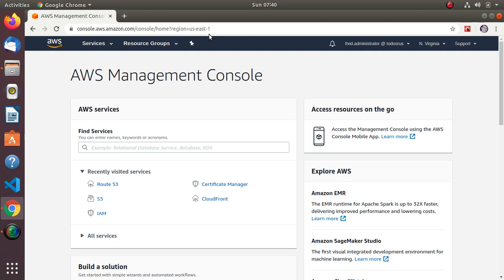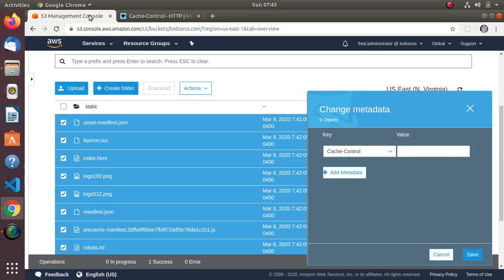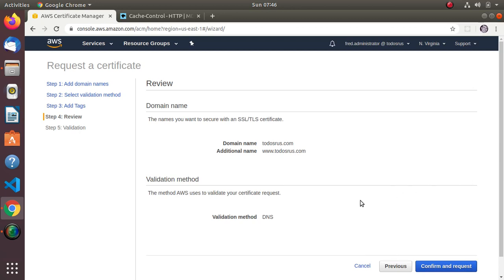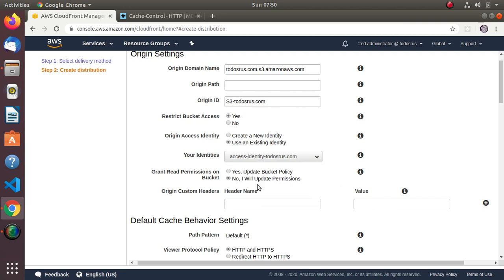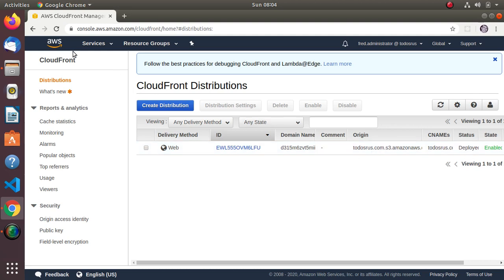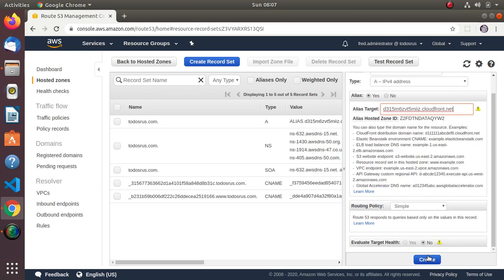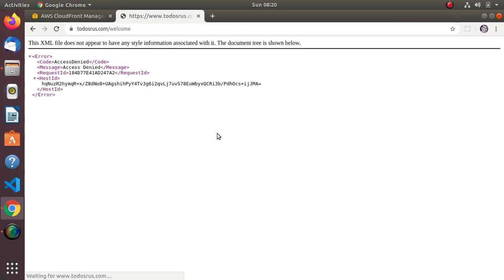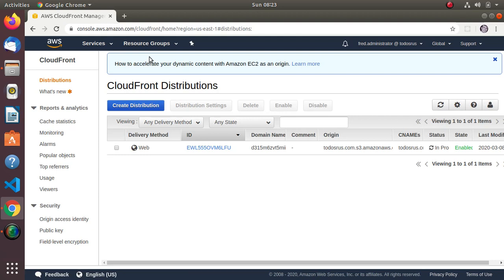An AWS Journey: Static Website Using a Custom Domain Name (Revisited)